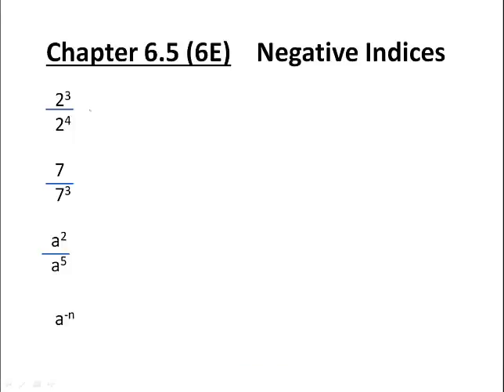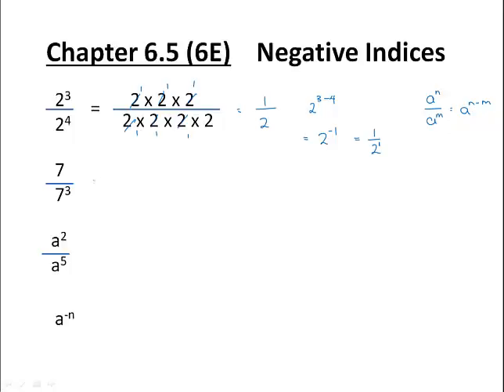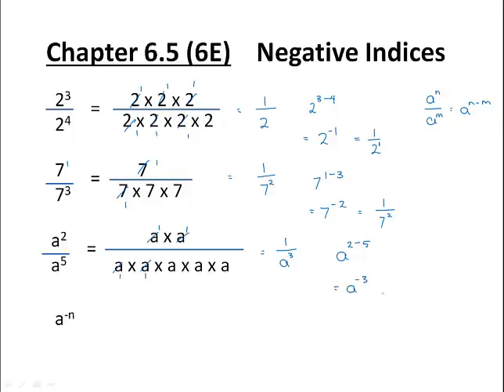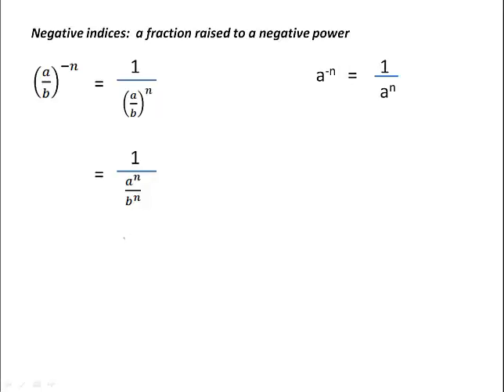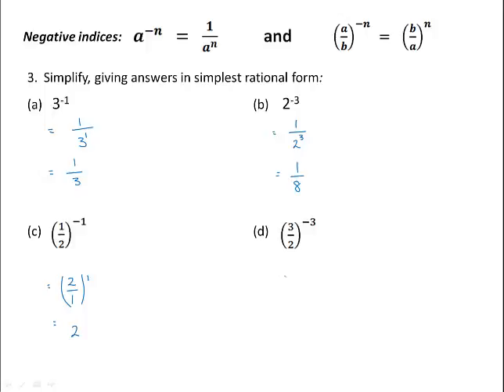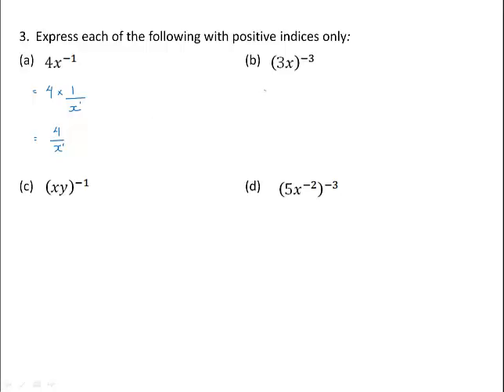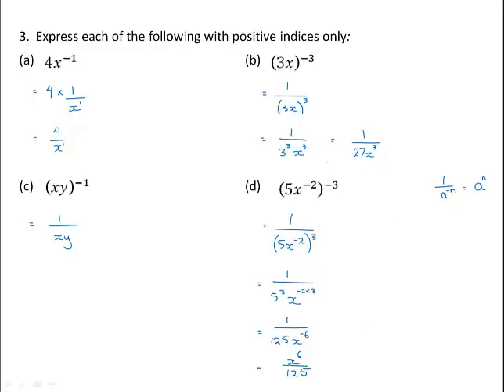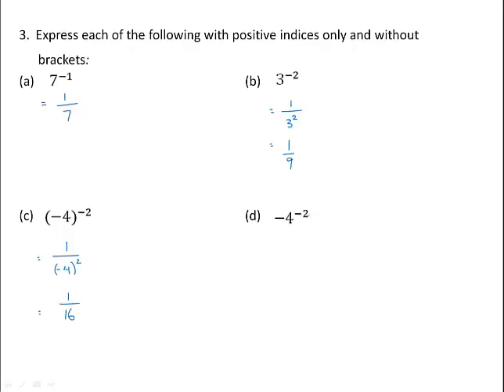6 5 Negative indices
Simplifying expressions involving negative indices